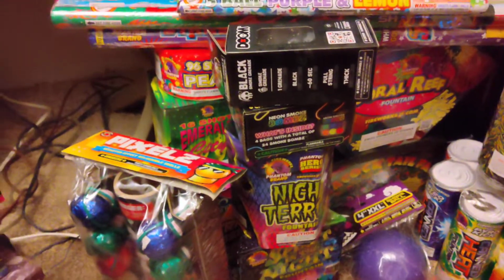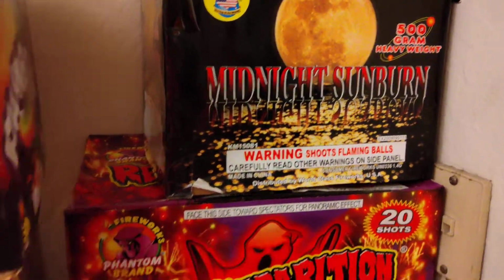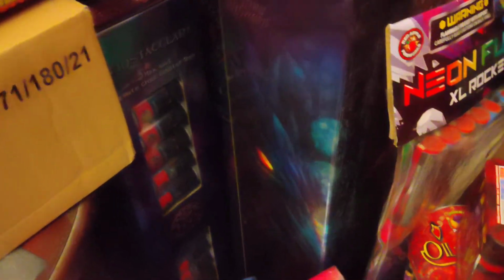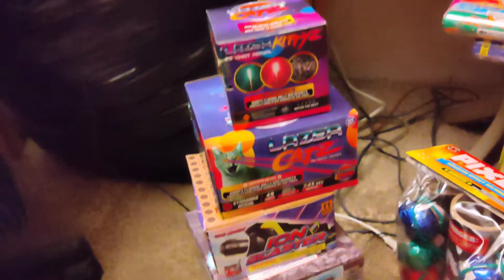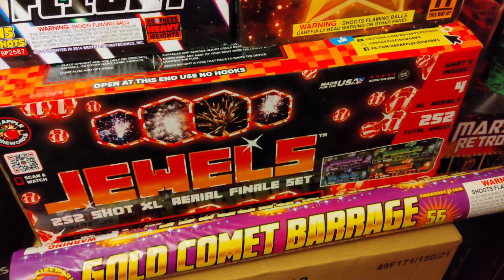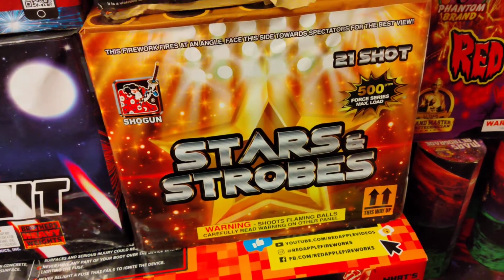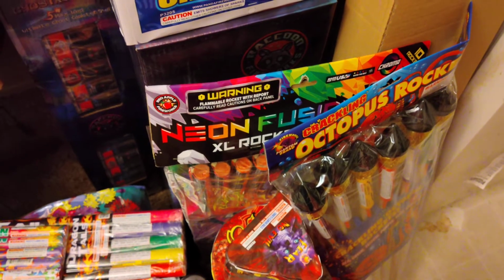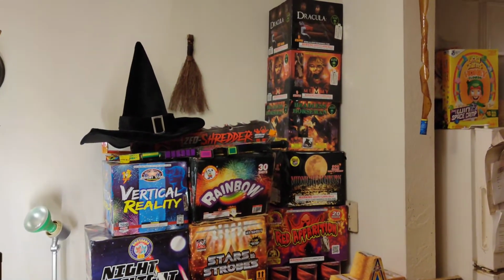Fireworks Stash for Halloween 10/31/2021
All the things I got during my first trip out to Pahrump, Nevada. The other things I forgot to mention that Red Apple didn't have that I thought would be great for Halloween are the Haunted Scarecrow and Ghost Town standard aerials. I filmed the actual shopping itself that I did with a GoPro camera, but need to learn how to edit down the raw footage before posting it. Already I wish I had gotten more.